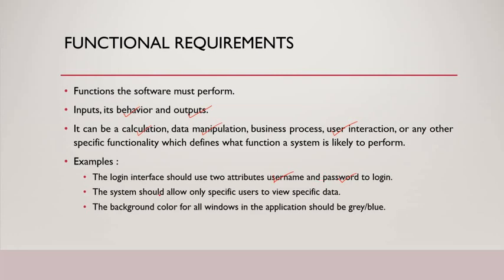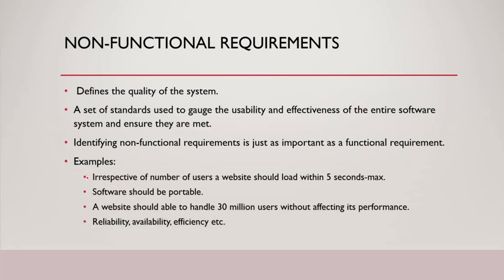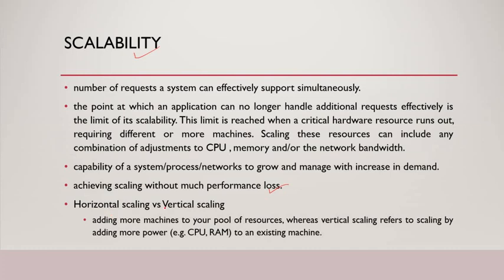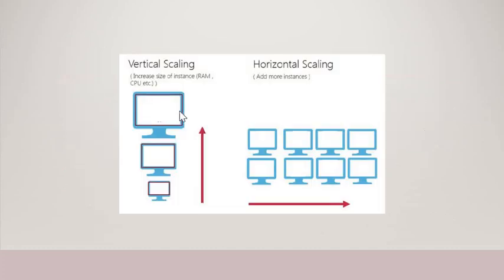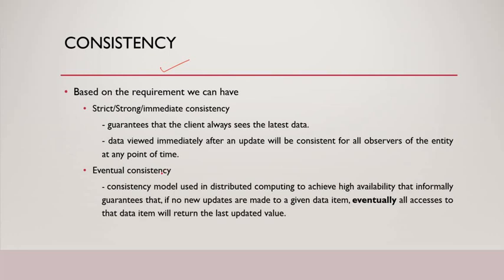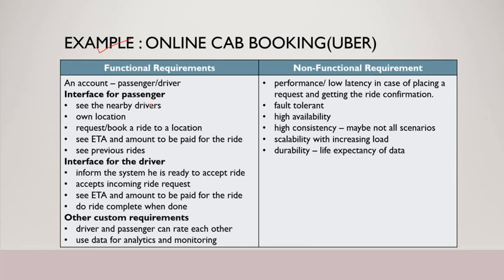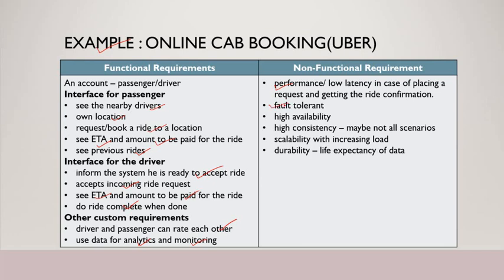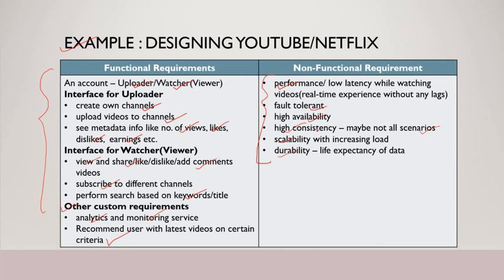Simplifying System Design : Requirement gathering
This video explains about functional requirements, non-functional requirements and gives some real-world examples for the same.